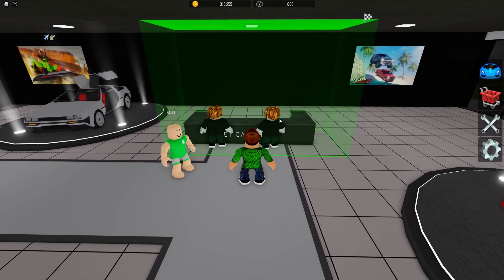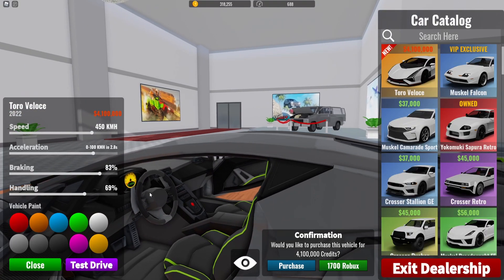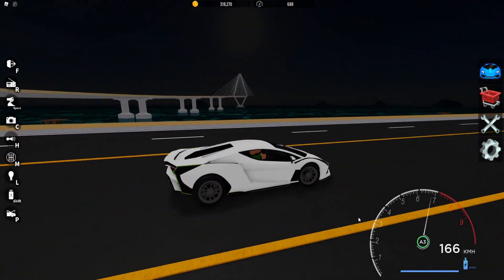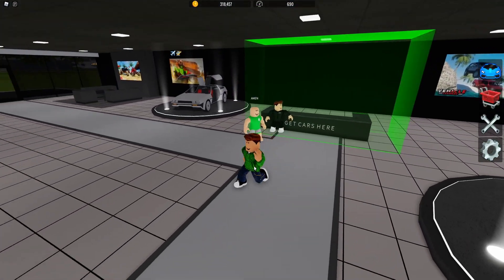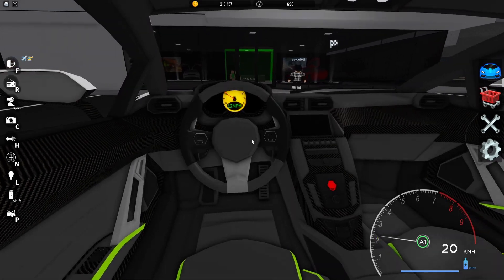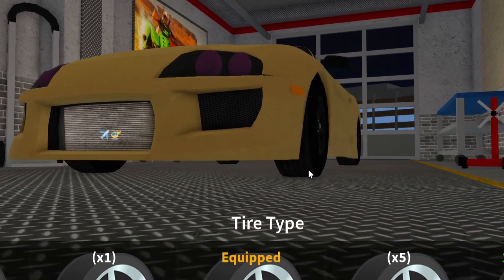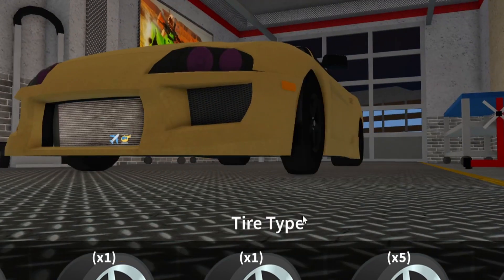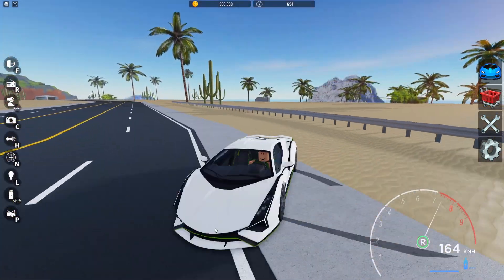LAMBORGHINI REMASTERED! TIRE CHANGES! &MORE! - UPDATE | Vehicle Legends Roblox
Hope you enjoy and have a great day! (Sorry it has been so long)